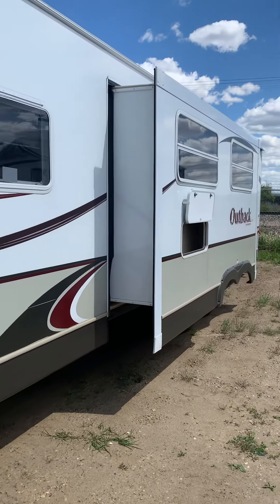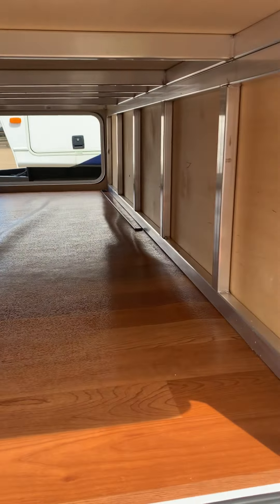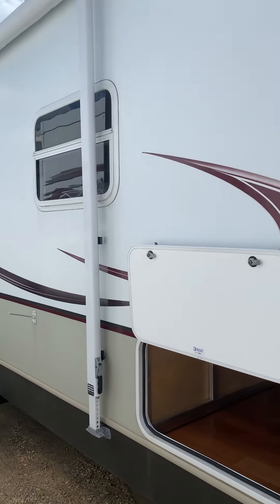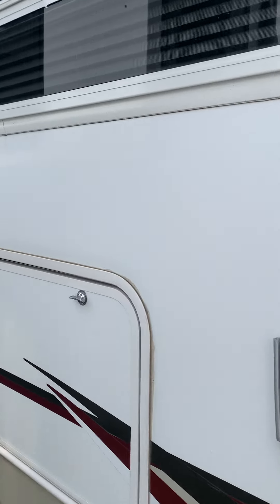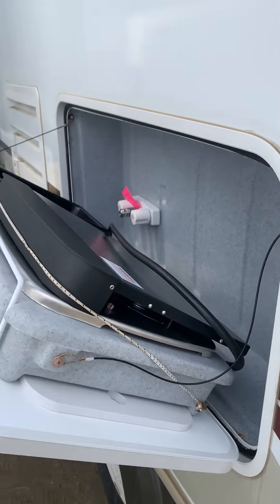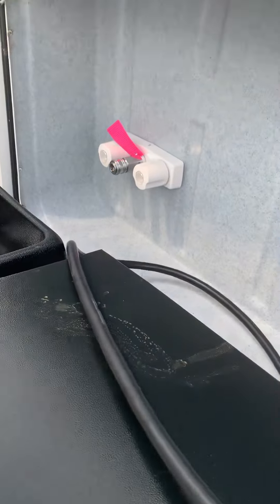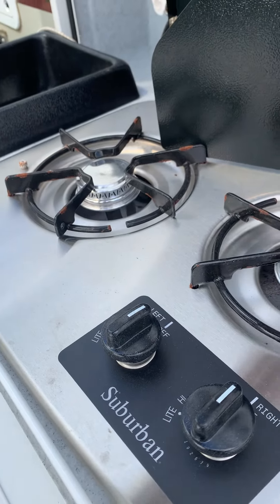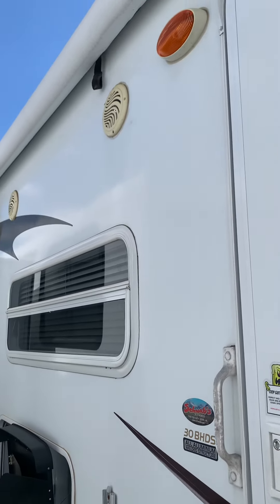Outside video of the Outback